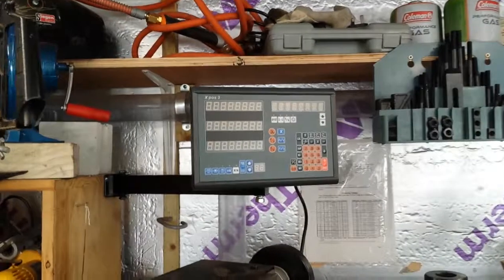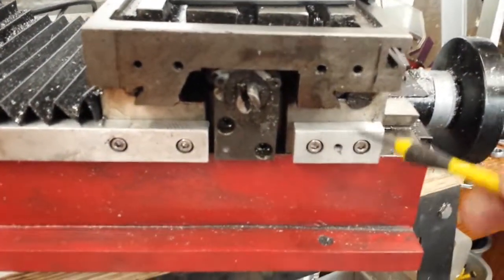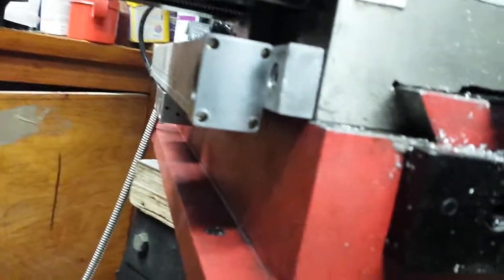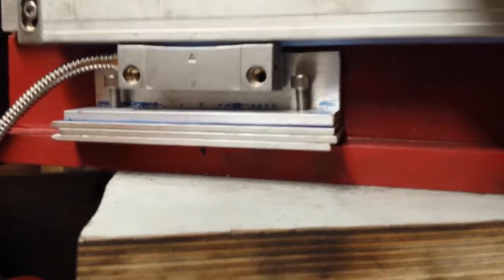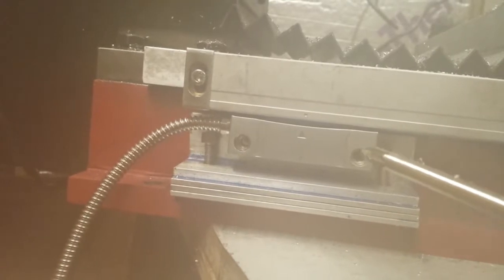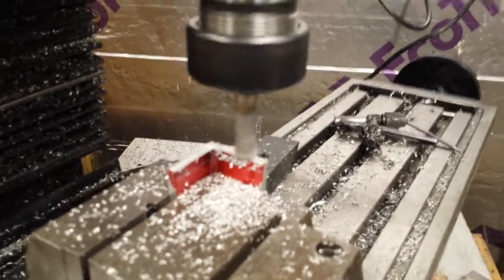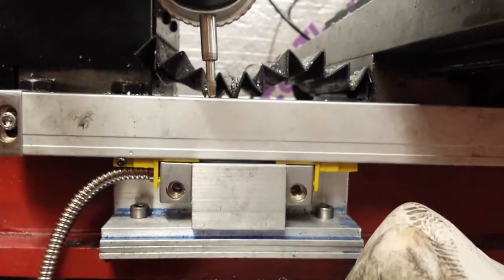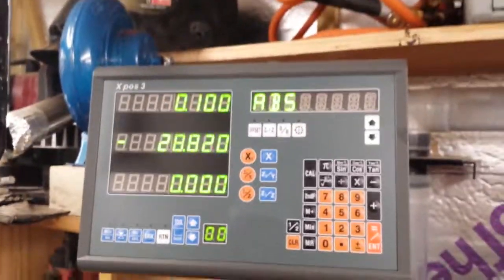Sieg SX2.7 L Mill DRO Installation Part 1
Clearly there are other ways in which this could be done. And very possibly there are better ways in which it could have been done. I'm not saying that this is the only or the best way to do this. And I'm not saying that this is the way that you should do this. All I'm saying is that this is the way I did it...

Feedback welcome.